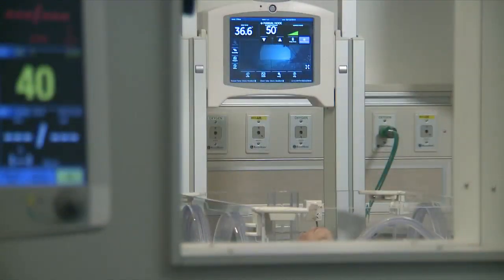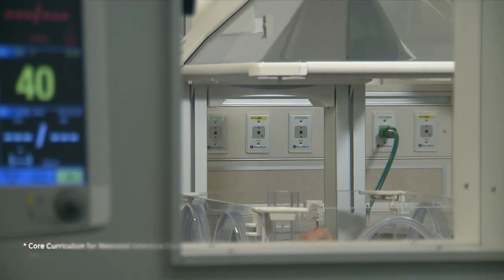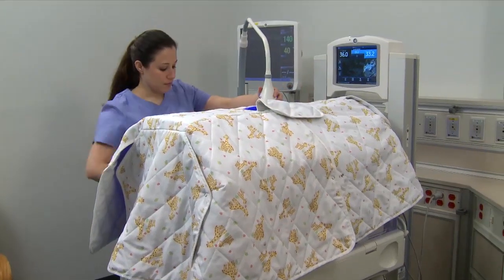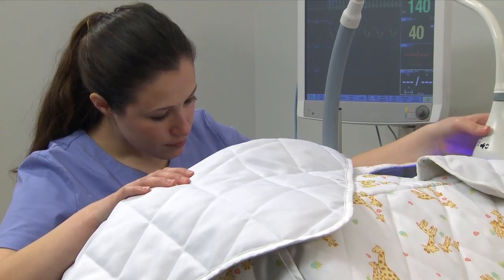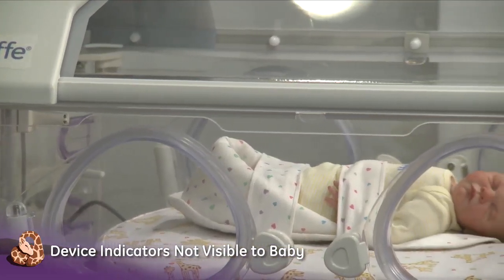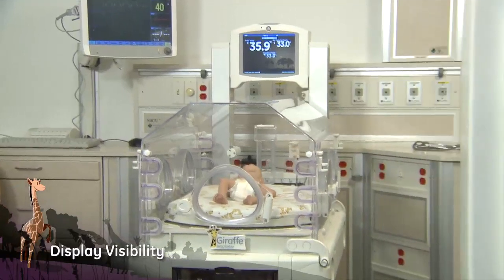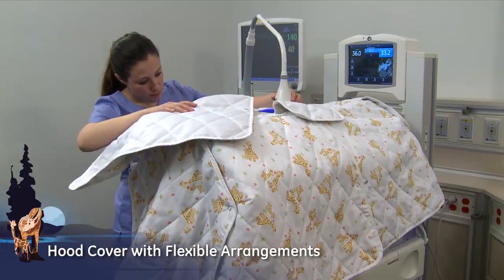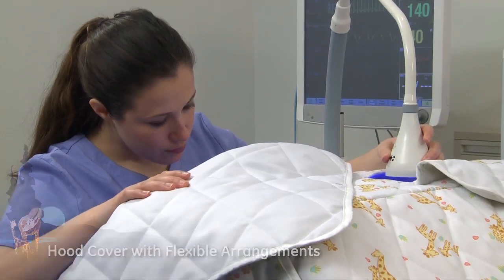Giraffe Carestation Clinical Value: Light | GE Healthcare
The Giraffe Carestation delivers clinical value with a focus on light.